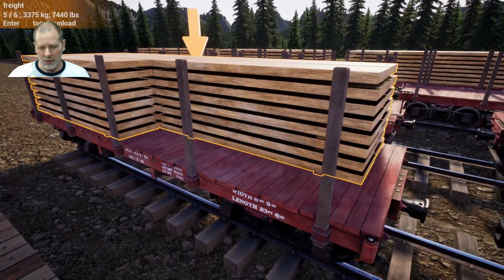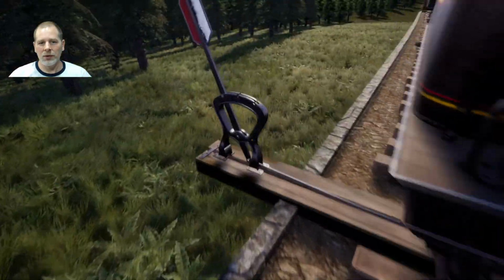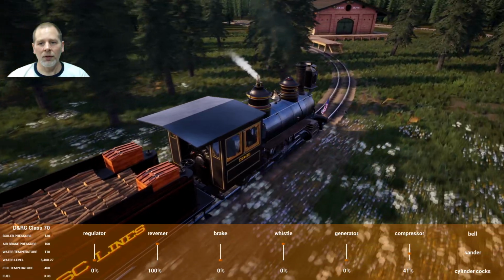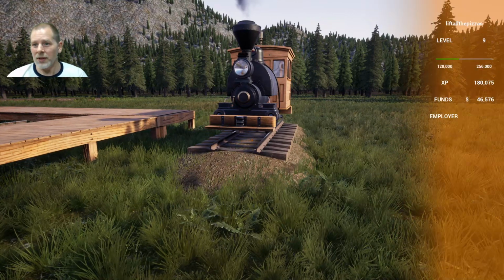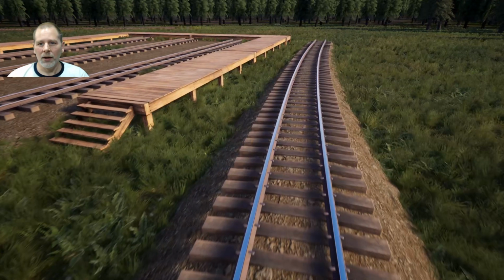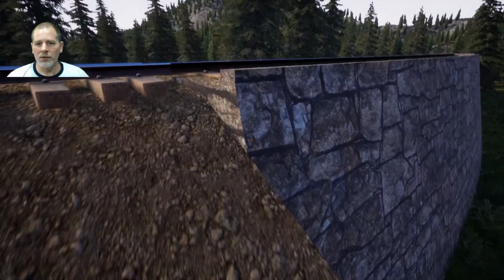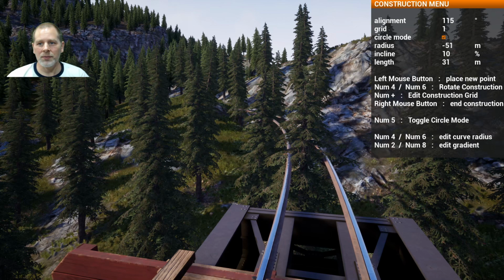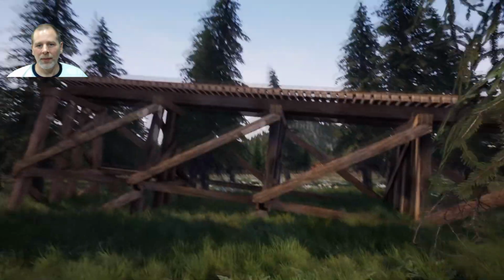Spline Update! - Railroads Online! Episode 56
Finishing up the side-loading trick and testing out the new splines.

Bitcoin:1D2sXtawzbWhd1mYtEbka5noaBHbASoxCd
ETH: 0x3A2CF97aEBd3c20c9ec3CCb9A388c51237A05e15
Cardano: addr1qx62exeq6z3fygjdrnylrzjwkxw2muu70e9dlpql6j54u9expedjjv7pgpt2ese4ycxqz7xjyn9k28exdjtfffh6nc8skdlarp
Dash: Xs7xsyH8t12FzSkrHGXuS2E3UhXqkqfuGe
Dogecoin: DPfWuBzCsGZiSSsG1wL6iGYUwbZKN4YoUn

- Discord server

Thanks to my supporters: MuffinMan, Storfirn, Nick Edwards, Kara Croft, Korathal Jones, DataLoreQ, Boudinot1776, TheSlacker64, Anonymous, AlexDurrani, Georg Klang,  Adam Saunders, Anders Hellbom, Edward Dolezal, Unity Gamer, Modus Moron, Paul Lovekamp, Kevin Caldwell, Hades666, Beerbag, ArcticLyn, Steve Sudbury, Fire Nation, Fazer Jorda, John Slagle.